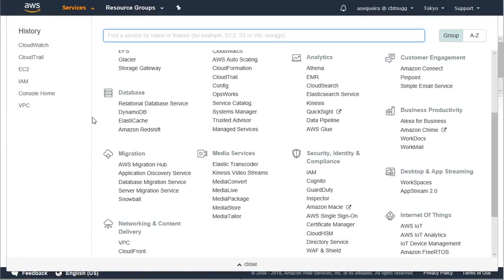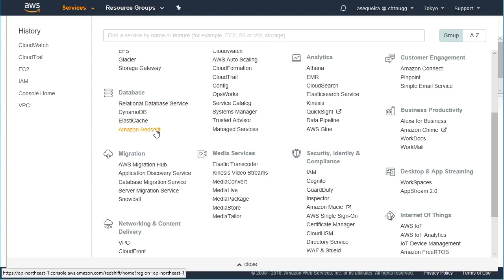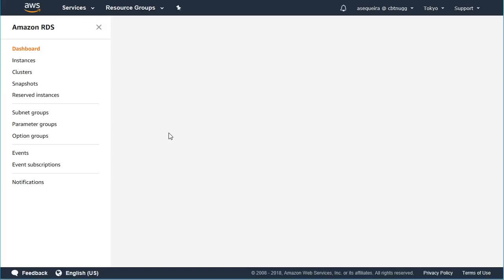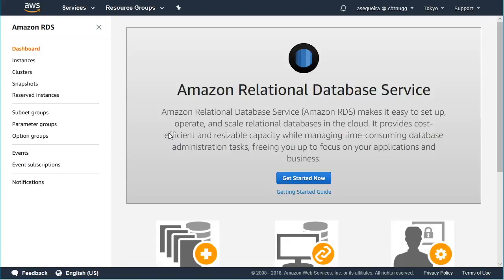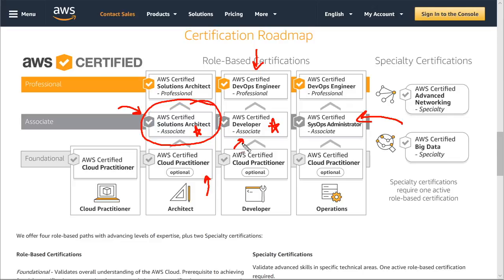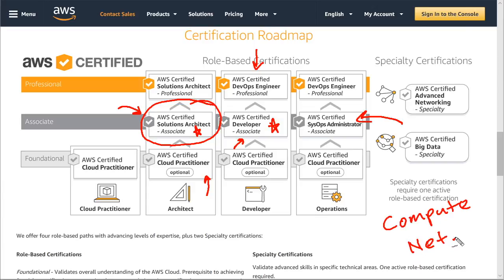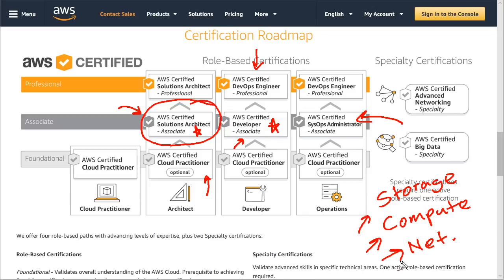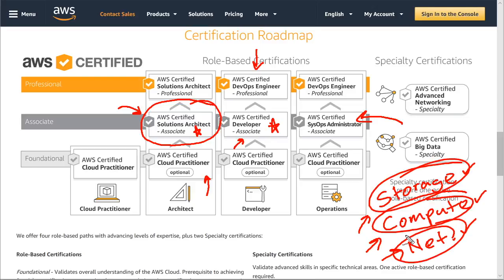AWS Solutions Architect - Database Services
In this video, Anthony Sequeira covers his thought process for how to best package up all the information about AWS database services there is. See how Anthony chose what subjects, what order, and what depth to cover database administration at.

If you love databases, Anthony introduces what might become a favorite video series for you. He was delighted at how challenging the AWS certifying exams for database administrators are, so he was inspired to break down Amazon's database knowledge easily and efficiently.

The place to start is Amazon's database-related subjects listed on their knowledge base. You won't be surprised to find tools like DynamoDB, ElastiCache, and Redshift.

But it's the topic of relational database services that illustrates how hard it is to choose a complexity level and depth. Inside that one topic you have AWS' own database invention, Aurora, plus engine options like MySQL, MariaDB, SQL Server and more.

Picking the topics is easy, what's harder is knowing what complexity and scope to cover them at. Watch and see Anthony's thought process for breaking down knowledge you'll need to earn the AWS Certified Solutions Architect — Associate.